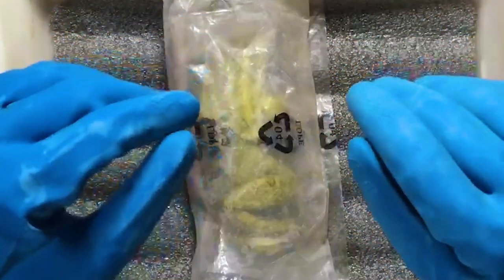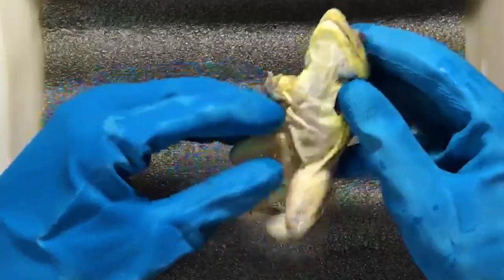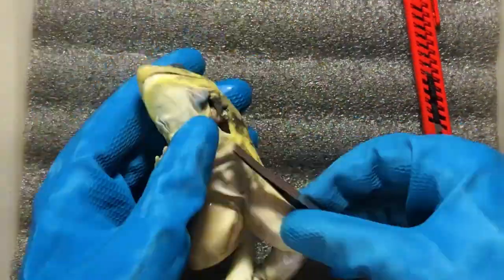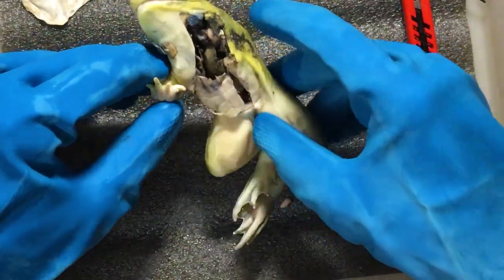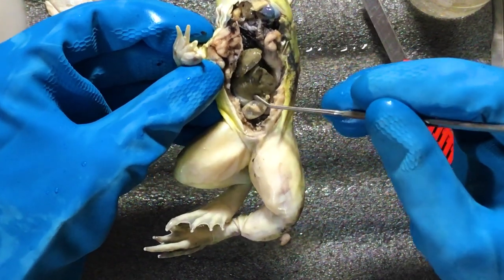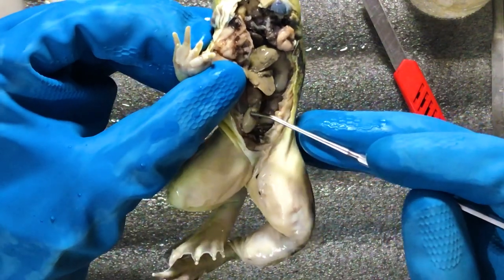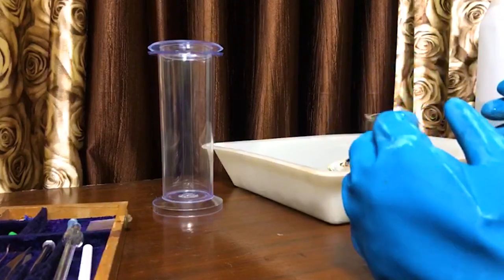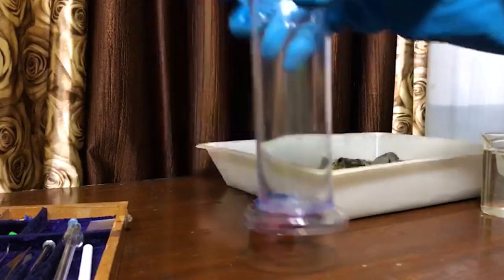DISSECTION & PRESERVATION OF FROG I ANATOMICAL STUDY